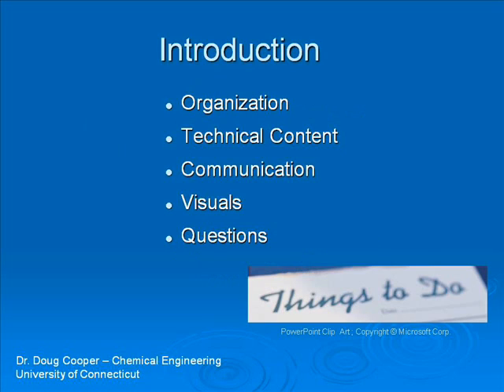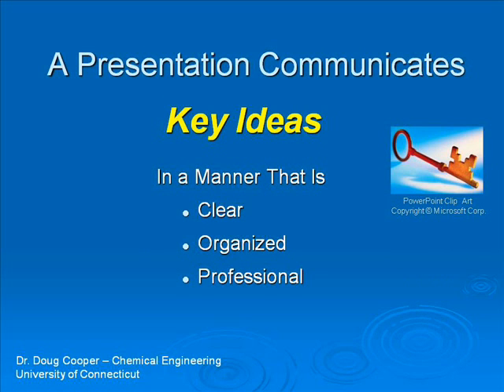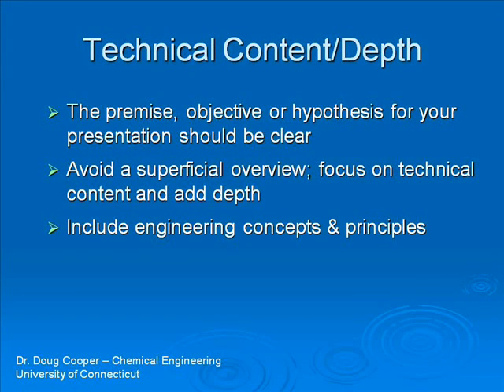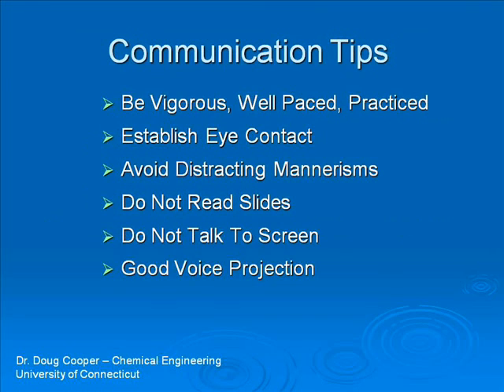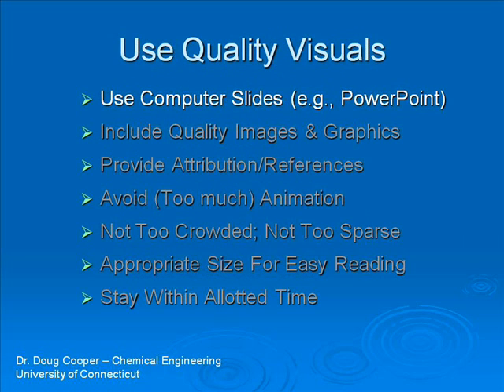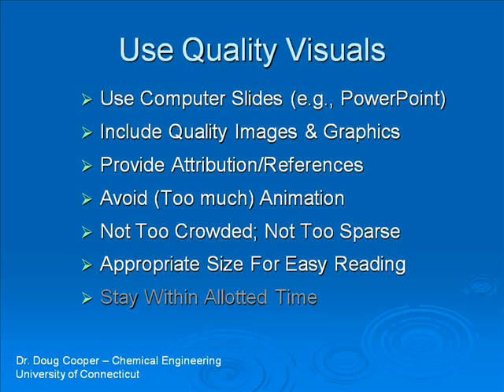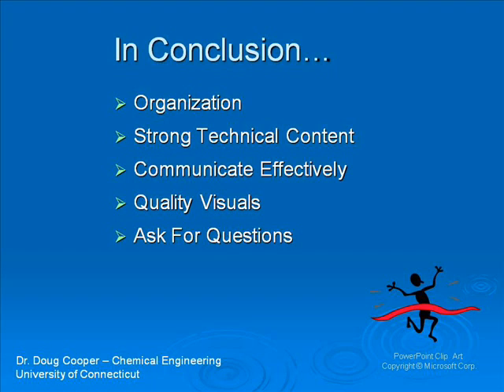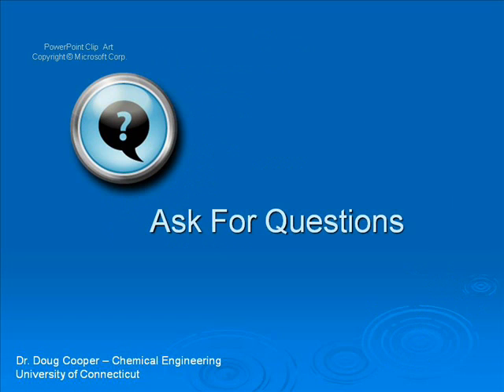B) How to Make a Technical Presentation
This video shows the basic concepts on making a technical presentation, including:
 - Organization and presentation of material
 - Technical Content/Depth
 - Communication and speaking ability of presenter
 - Professionalism of view graphs and presentation
 - Ability to answer questions